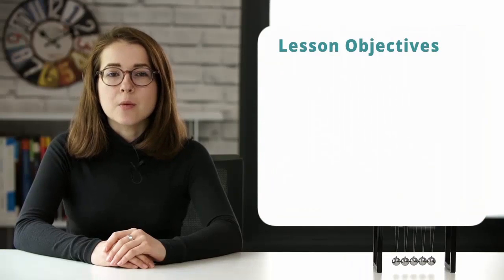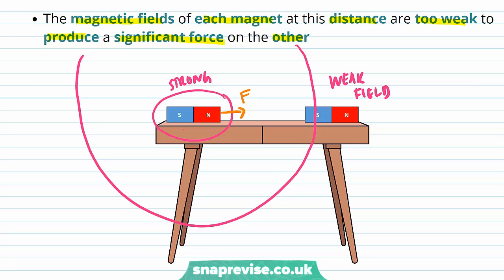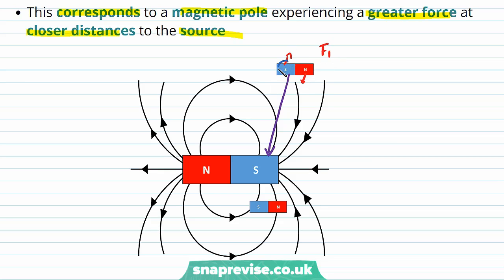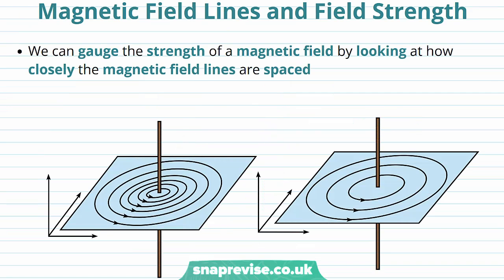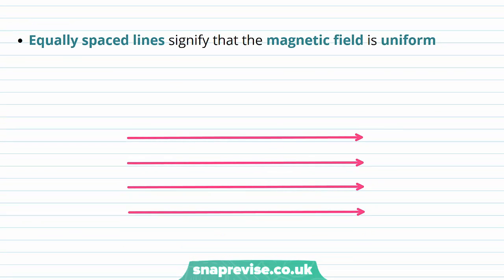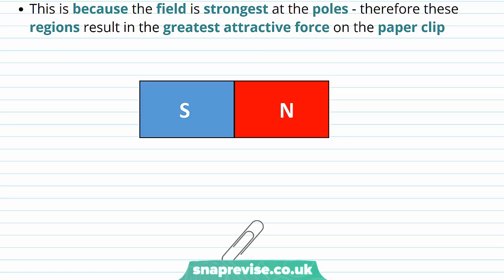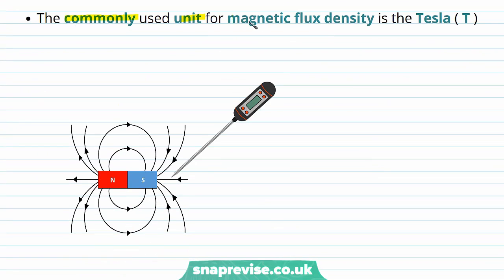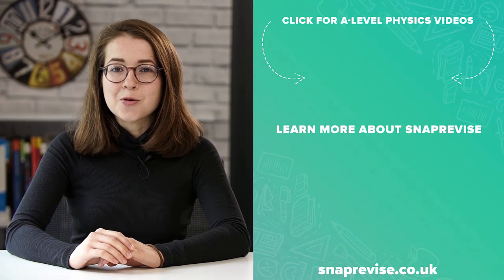Magnetic Flux Density | A-level Physics | OCR, AQA, Edexcel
Magnetic Flux Density in a Snap!

created by Miriam, Physics expert at SnapRevise.

0:00 Introduction
0:12 The Strength of a Magnetic Field
2:46 Magnetic Field Lines and Field Strength
5:27 Magnetic Flux Density
6:48 Summary